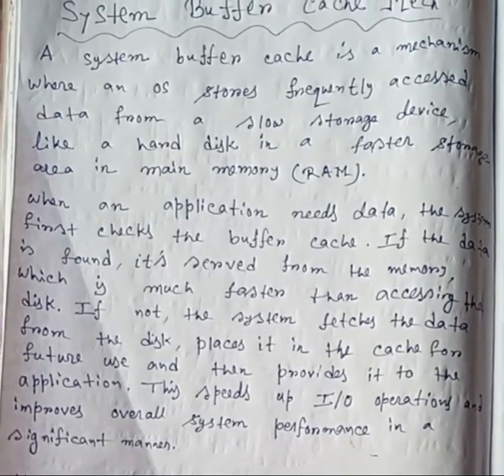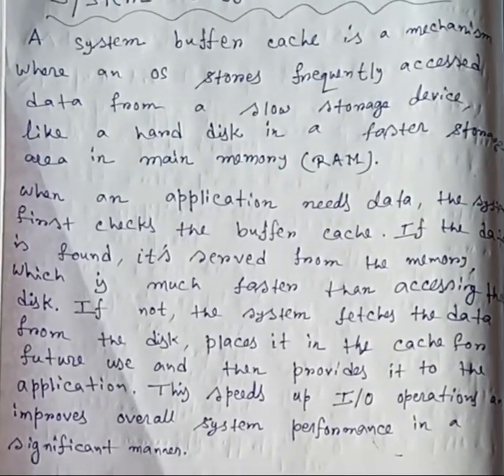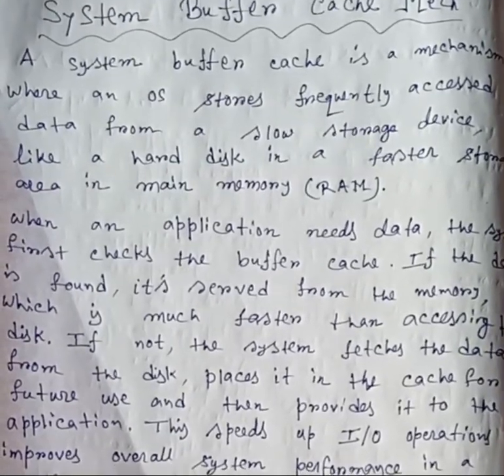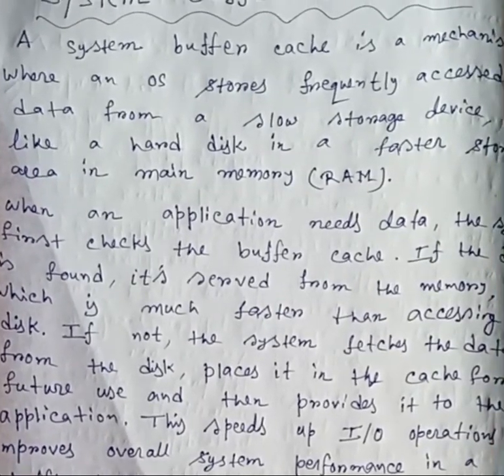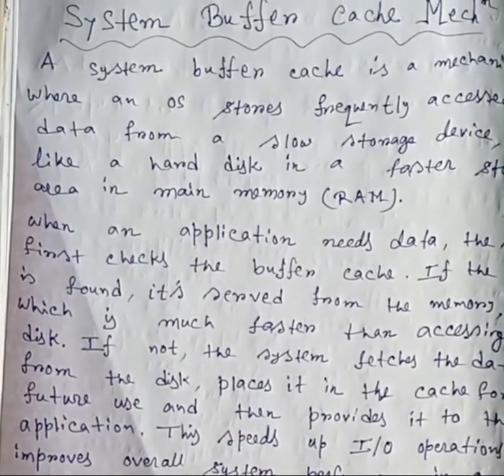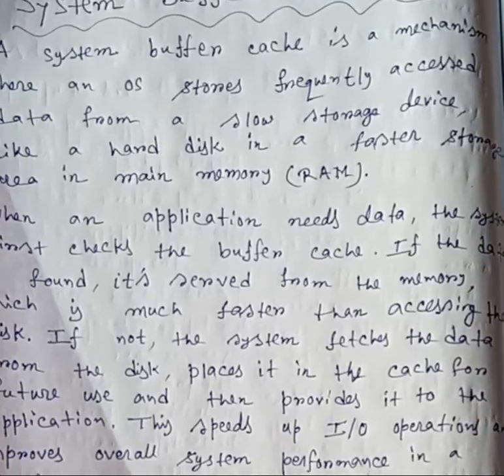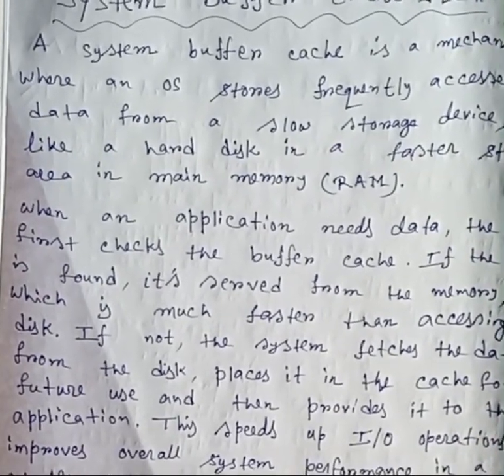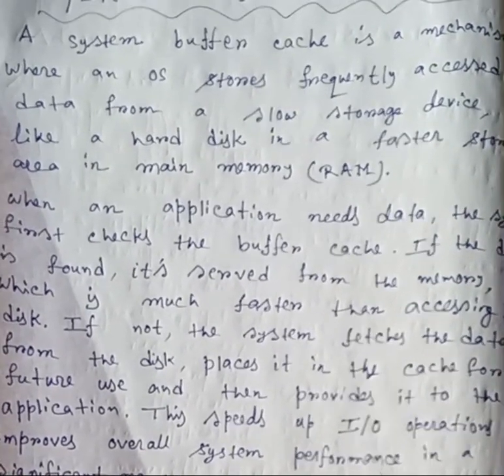SYSTEM BUFFER CACHE MECHANISM